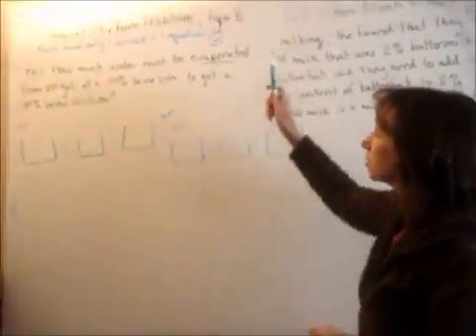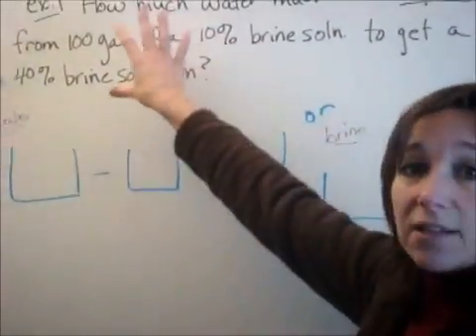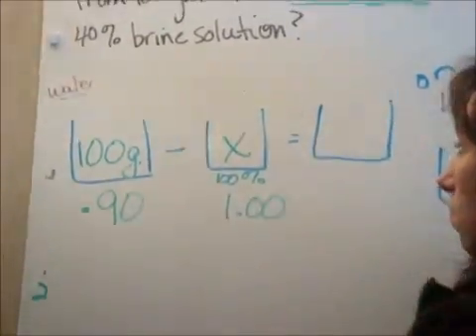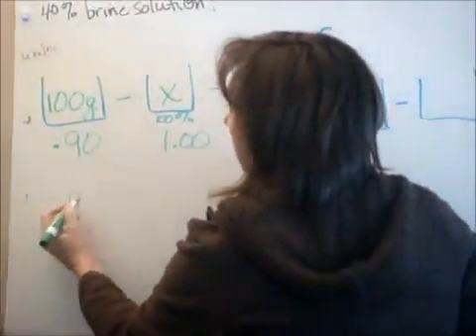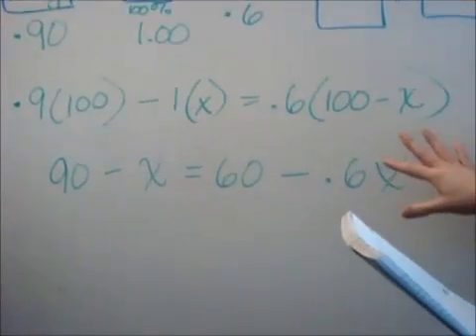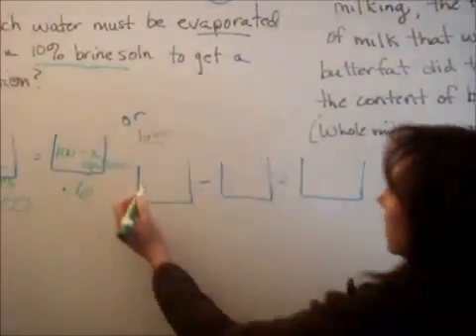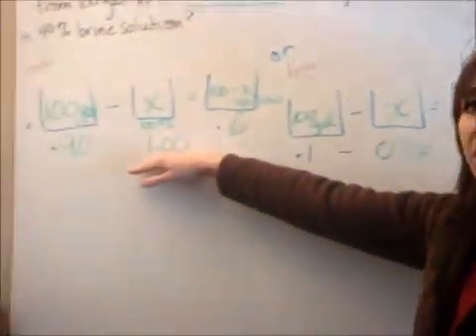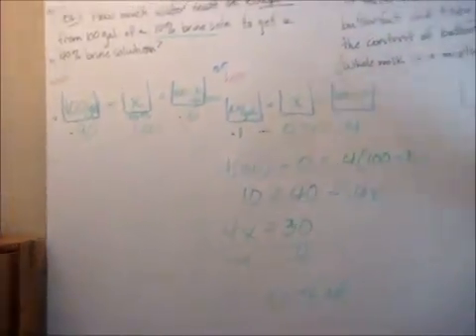Lesson 61 YouTube